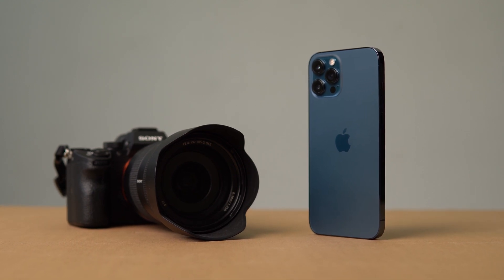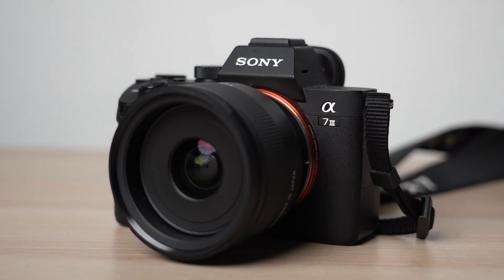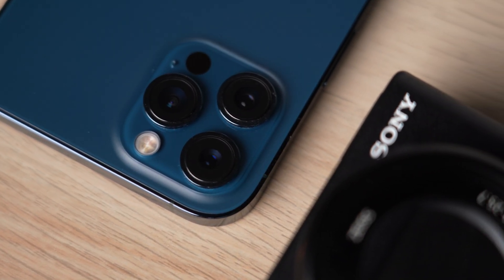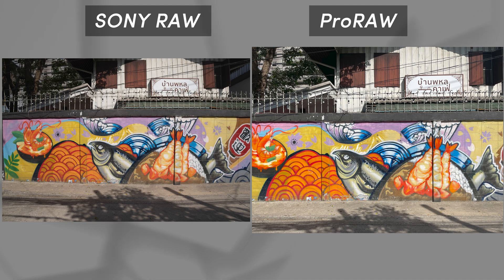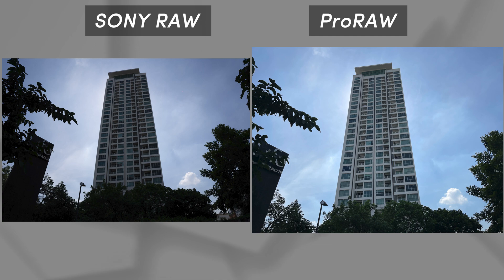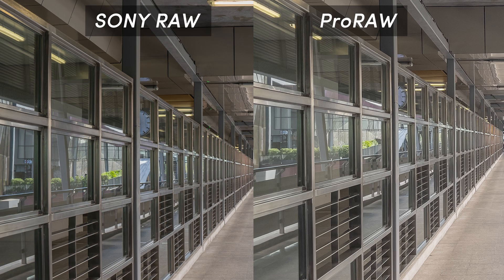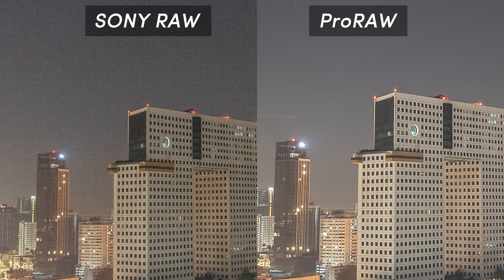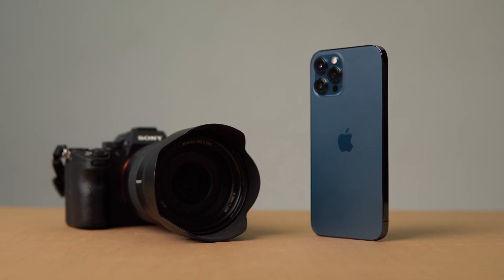Apple ProRAW vs RAW Comparison - Is ProRAW better than an actual camera?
In the last video, we already compare the new Apple ProRaw against normal photo files in the Apple iPhone 12 Pro Max. Now in this photo we wanted to see how far we can should can push the ProRaw files to their limits by comparing them to the actual professional RAW file from the Sony A7 let see how they hold up against each other in the video.

Here are some RAW files from Sony A7iii, A7c and iPhone 12 Pro Max